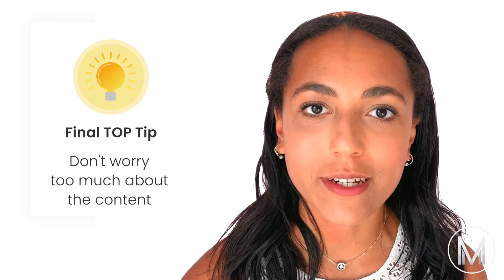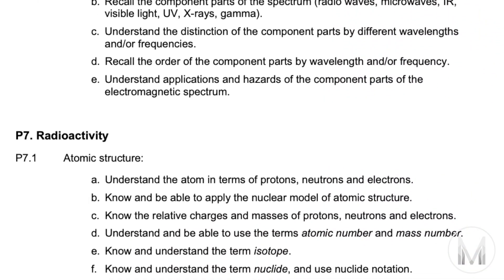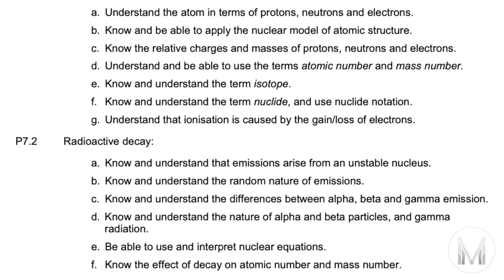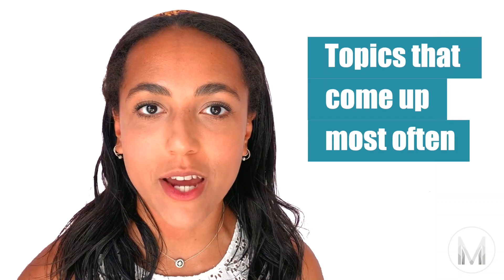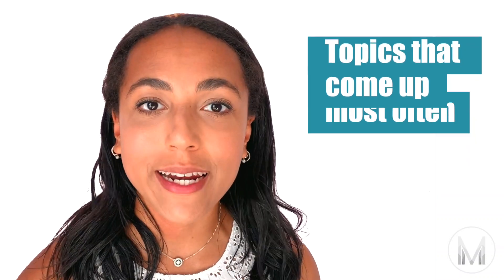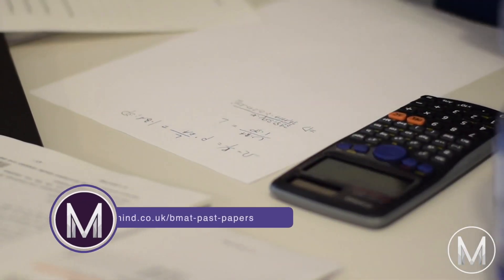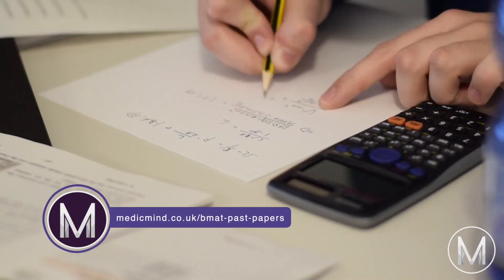BMAT Tips and Tricks to BOOST YOUR SCORE – Everything You Need to Know About BMAT SECTION 2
Searching for BMAT Tips and Tricks? In this video, we'll share the best BMAT preparation tips and tricks to boost your BMAT score. No hidden information – Everything You Need to Know About BMAT Section 2. Check the timestamps below and be prepared well for the BMAT 2020.

✅ The Ultimate BMAT Guide: What is the BMAT and How to Ace the BMAT:

00:00 BMAT Tips and Tricks to BOOST YOUR SCORE – Everything You Need to Know
00:45 BMAT Section 2 Description
03:07 Manage Your Timing
03:51 Write on Your Questions Paper
04:08 Know When to Skip the Questions
05:04 Use the Process of Elimination